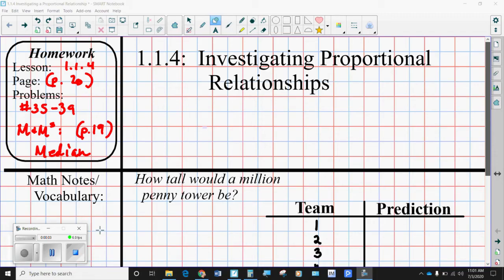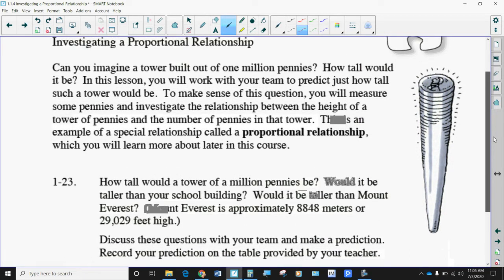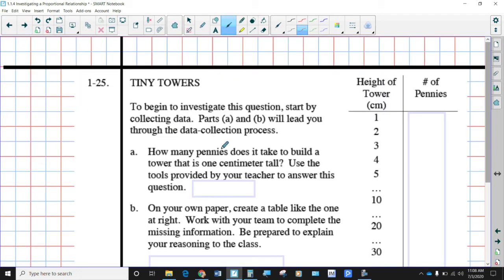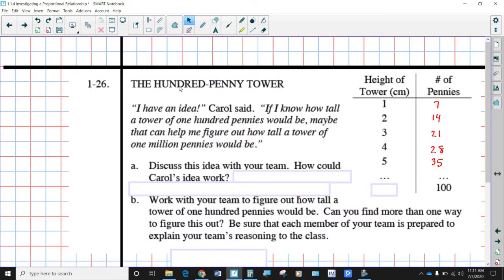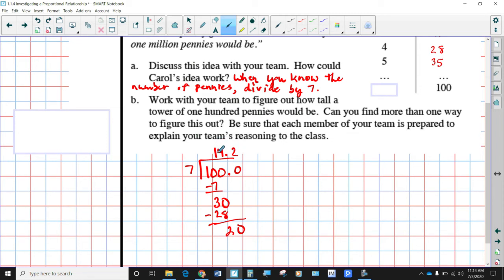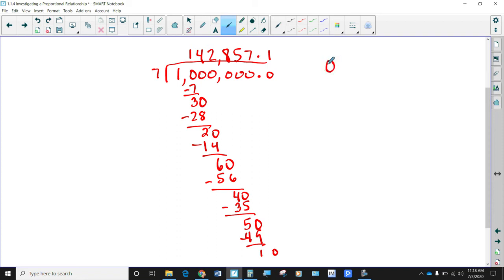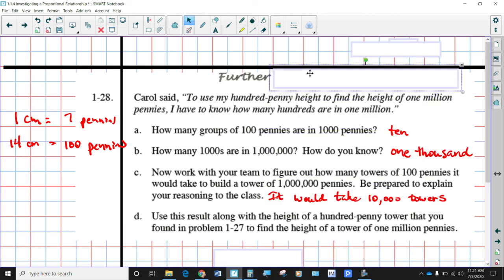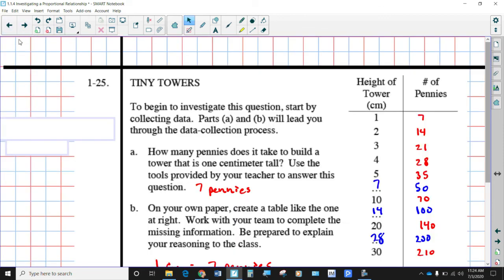7th Grade Ch1 1.4 Investigating Proportional Relationships